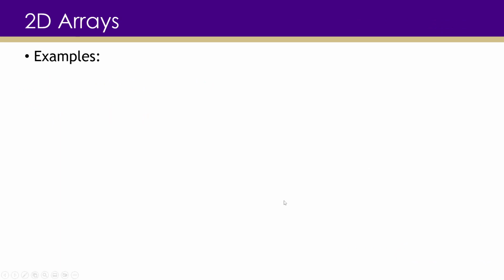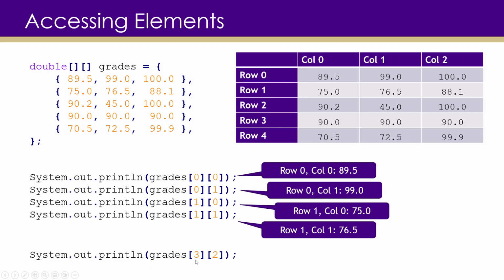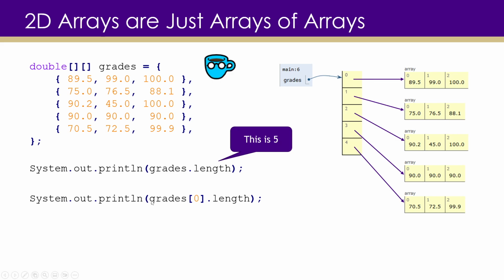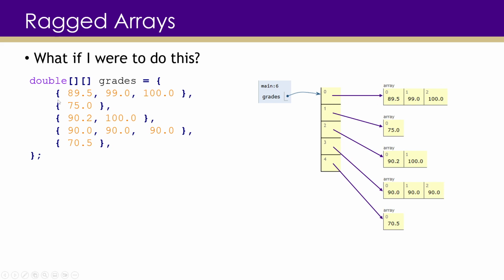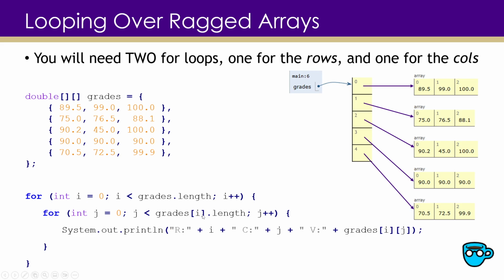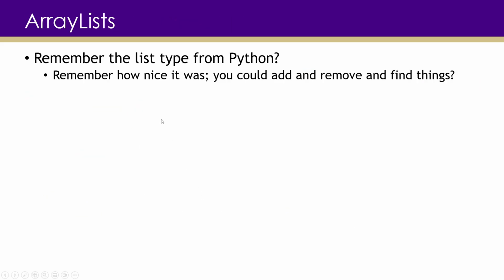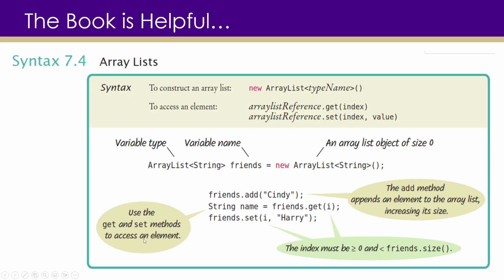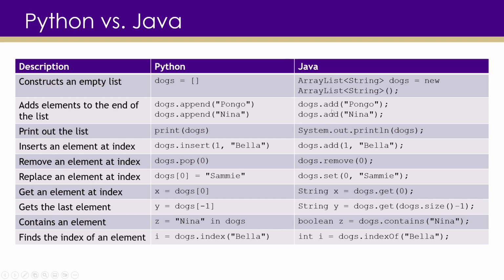CS 159 - Spring 2023 - 2D Arrays and ArrayLists